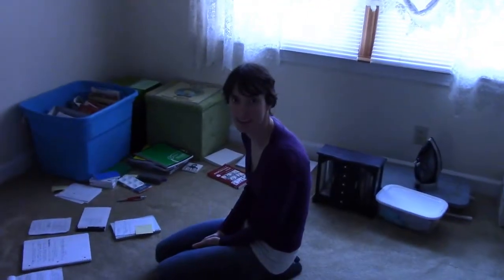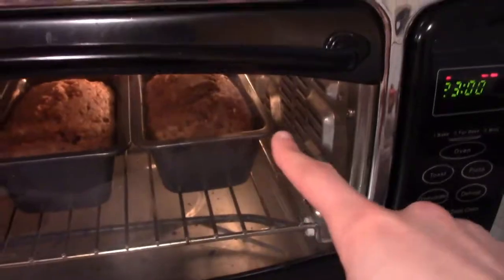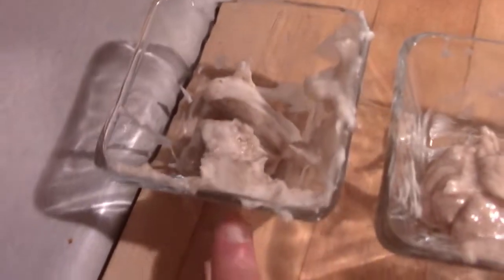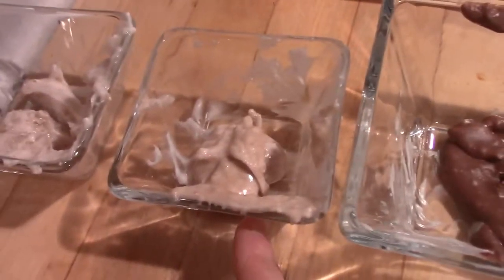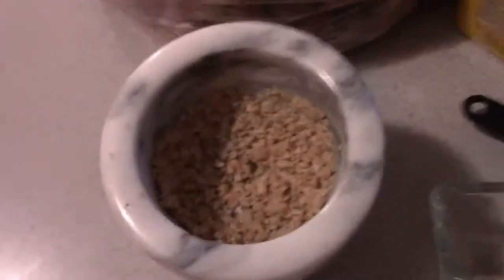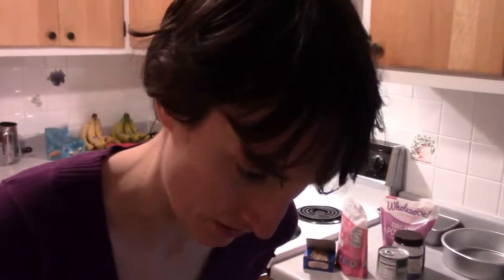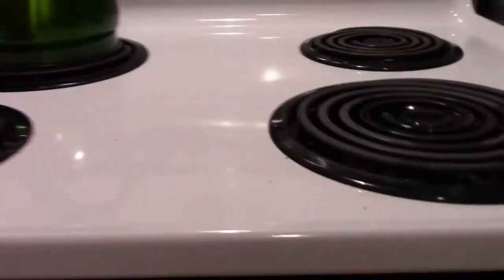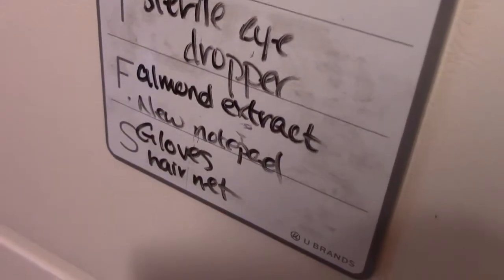Cake [Vlog]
We made cakes.
We ate cakes.
Cakes were good.
This is an extremely random vlog.

My links:
Wattpad (My stories in text format!):